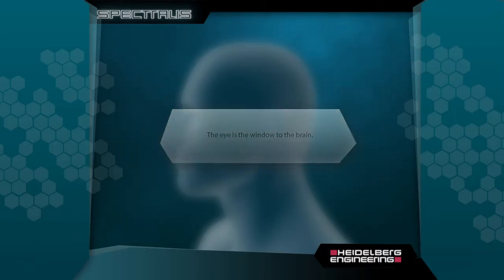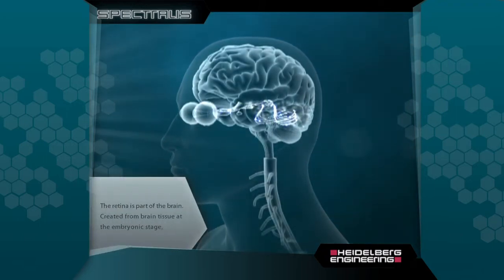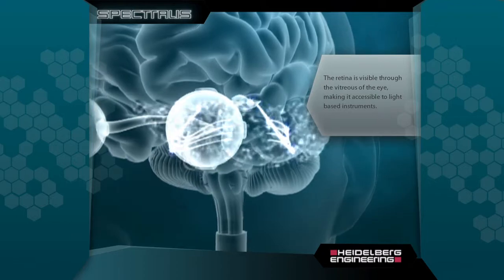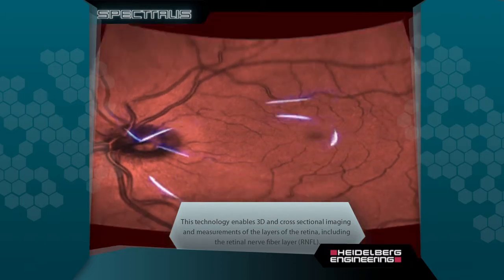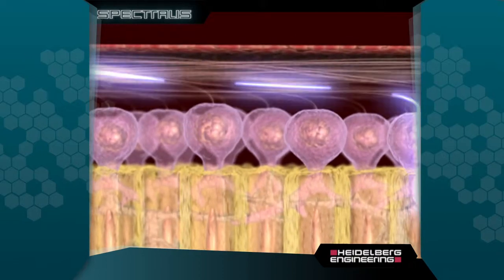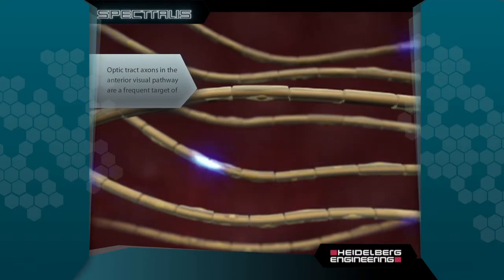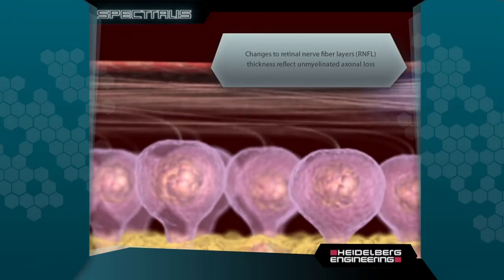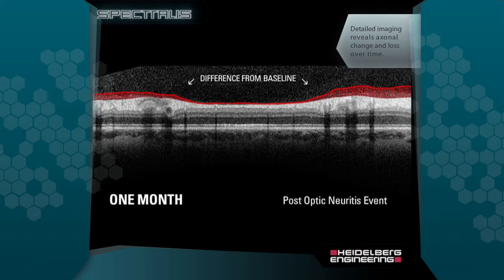SPECTRALIS NSite Analytics™ Imaging Software for Neurology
Episodes of optic neuritis (ON) and multiple sclerosis (MS) cause axonal damage. Changes to the thickness of the retinal nerve fiber layer (RNFL) reflect unmyelinated axonal loss and correlate with clinical function as well as physical disability and brain atrophy in multiple sclerosis.

The Nsite Analytics™ software for SPECTRALIS from Heidelberg Engineering  provides a unique analysis of the peripapillary RNFL. Based on the Nsite normative database, a classification color scheme indicates not only axonal loss but also edematous changes.